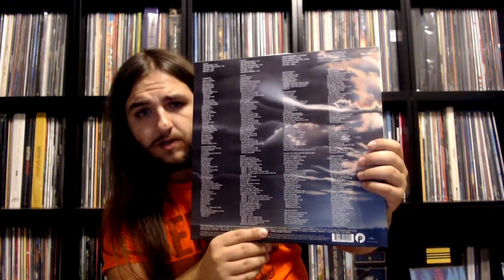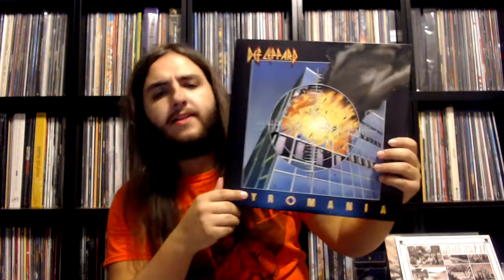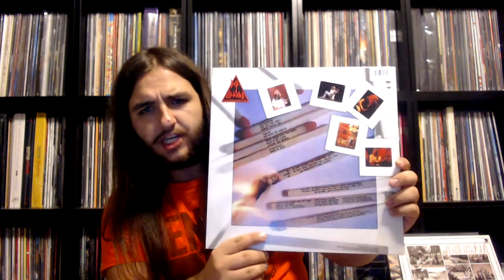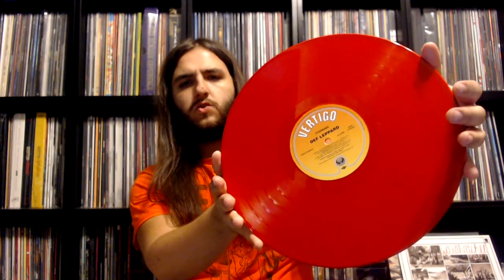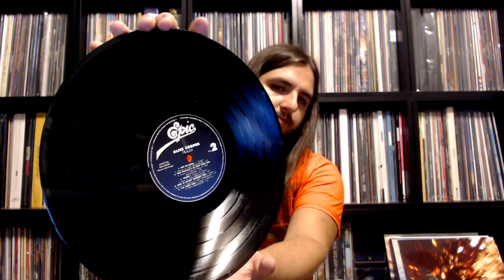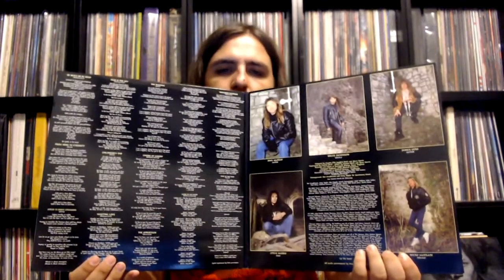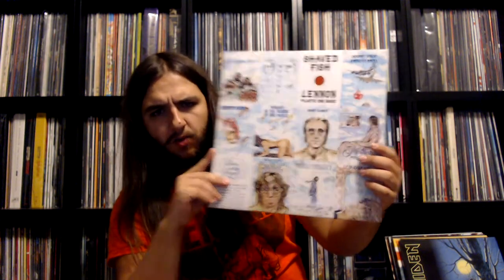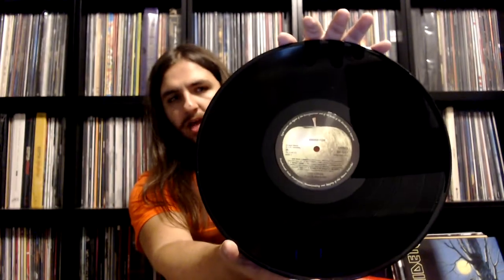22ND BIRTHDAY VINYL HAUL - CCR, Alice Cooper, Elton John & More!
On this video, I will be showing off the records I received for my 22nd birthday.